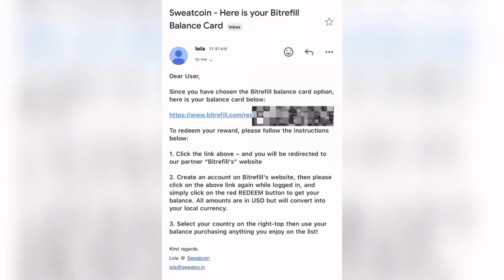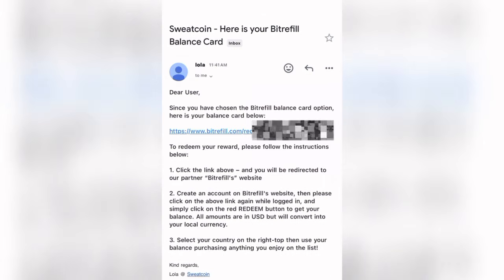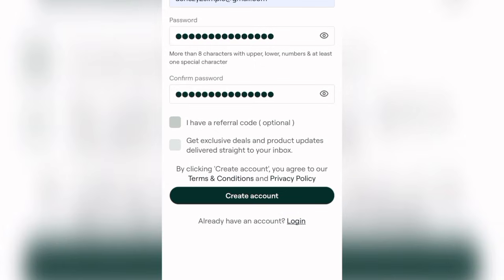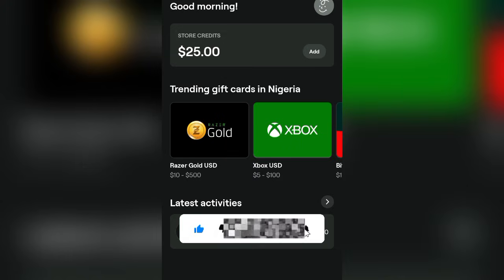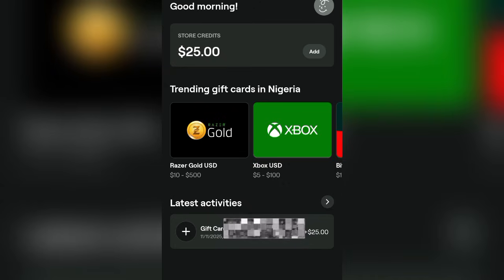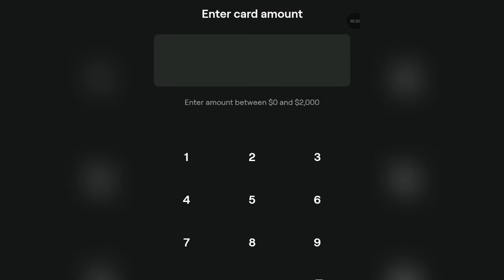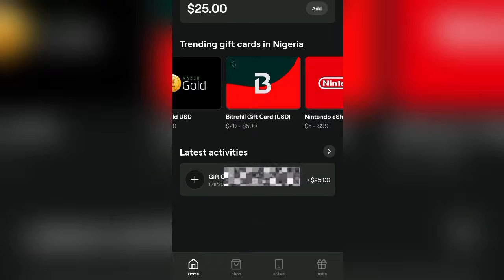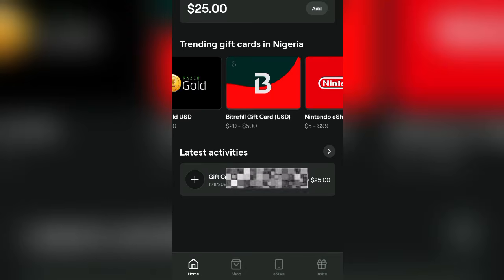Top Mistakes That Stop Sweatcoin Cash-outs (and How to Avoid Them) Based on Personal Experience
In this video, I break down the top mistakes that stop Sweatcoin cash-outs and explain how to avoid them using practical, educational tips. Many users earn Sweatcoins but struggle when it comes to withdrawals—this guide helps you understand why cash-outs fail and what you should do differently.

This is an honest educational review, not a guarantee of earnings or withdrawals. I focus on common user errors, account setup issues, and activity habits that can affect Sweatcoin rewards and redemption.

In this video, you’ll learn:
✔️ Why some Sweatcoin cash-outs fail
✔️ Common mistakes users make
✔️ How Sweatcoin rewards and redemptions work
✔️ Tips to stay active and compliant
✔️ What to check before attempting a cash-out

If you’re using Sweatcoin in 2025 or planning to start, this video will help you save time, avoid frustration, and use the app correctly.

📌 TIMESTAMPS
00:00 – Introduction
00:40 – How Sweatcoin withdrawal work
02:05 – Top mistakes stopping withdrawals
04:10 – How to avoid these mistakes
07:20 – Staying active the right way
09:40 – Final tips & conclusion